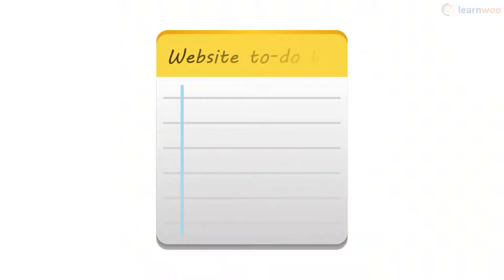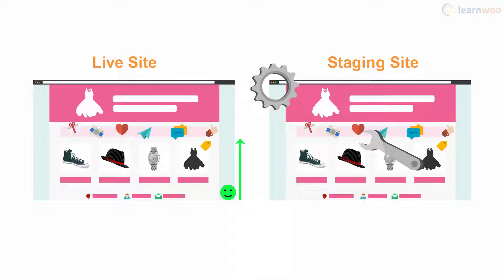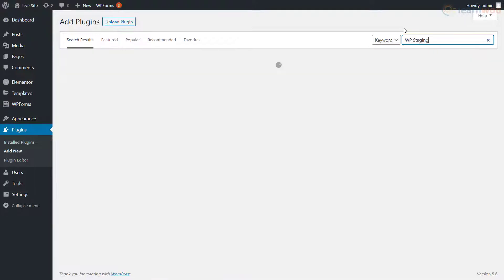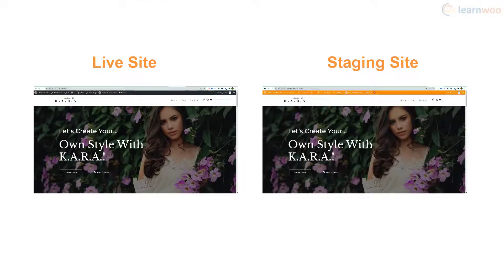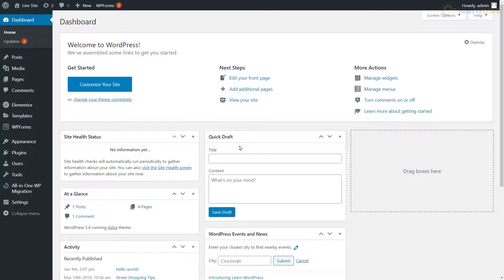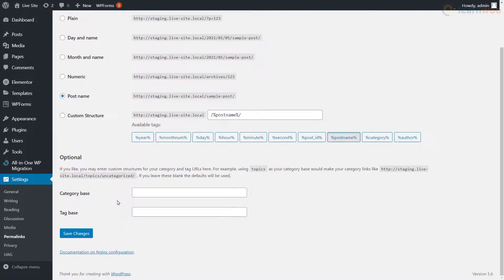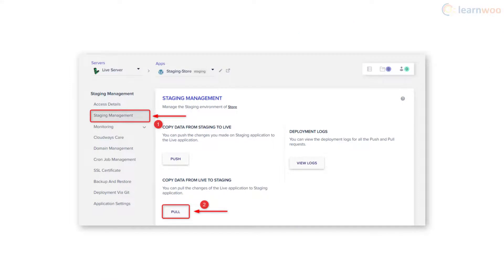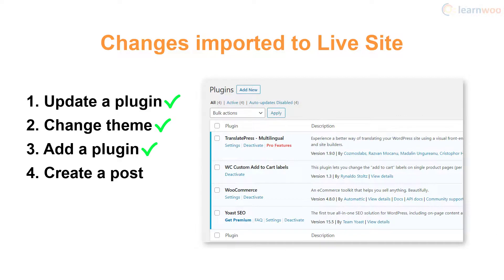How to Overhaul a WordPress Website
In this video, we discuss how you can overhaul your WordPress site in easy steps.

Suggested reading:
1. How to Set Up WooCommerce Flat Rate Shipping in Easy Steps
2. How to install WordPress?
3. 15 Best Code Editors for Mac and Windows to Edit WordPress & WooCommerce PHP, JS & CSS Files
4. How to Find Post ID on your WordPress Site (and why do you need it?)
5. What are WordPress hooks? How do actions and filters help to extend the functionality?
6. 5 Helpful WordPress Tips for Beginners
7. What is WordPress Multisite and how to set it up with WooCommerce? (with Video)
8. WordPress Troubleshooting – Guide to basic WordPress problems and their solutions Best WooCommerce Multi Vendor Booking Plugins

00:00 Introduction
00:45 Creating a Staging Site
04:50 Making and testing changes
05:13 Pushing the updated website to the live URL